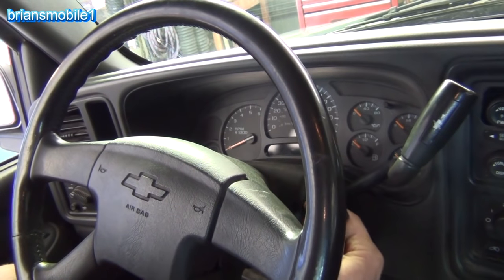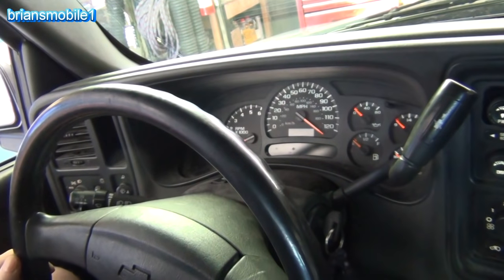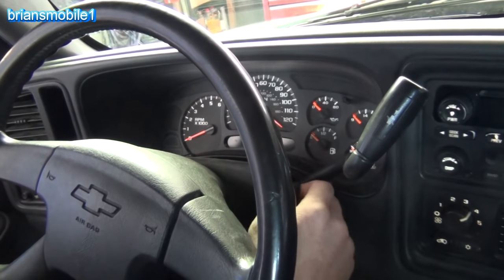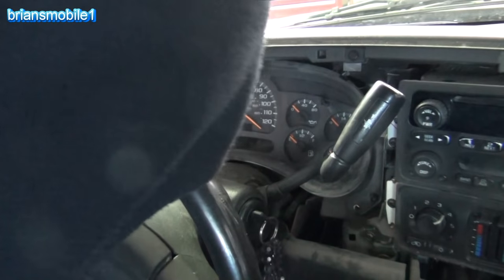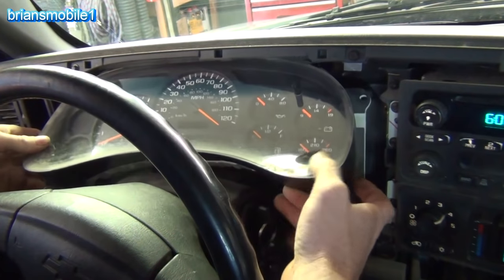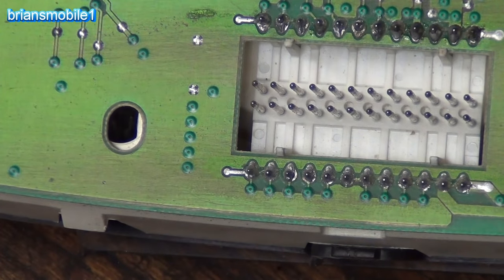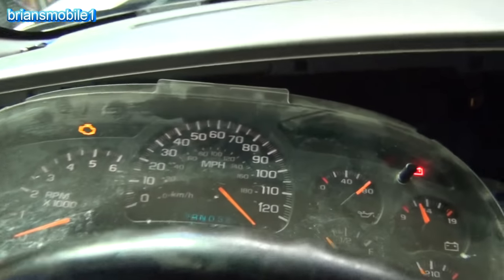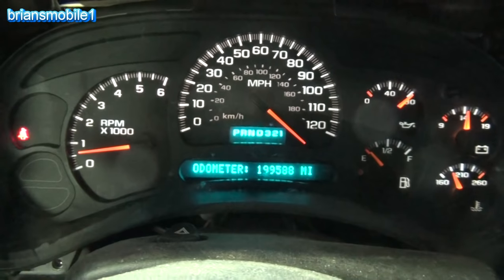Cheverolet Silverado Instrument Cluster Fix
Get those drill sockets including the 9/32" one on Amazon for five bucks!

Cheverolet Silverado Instrument Cluster Fix Repair